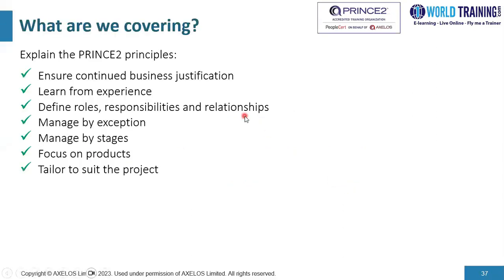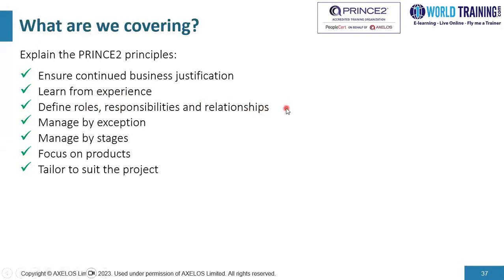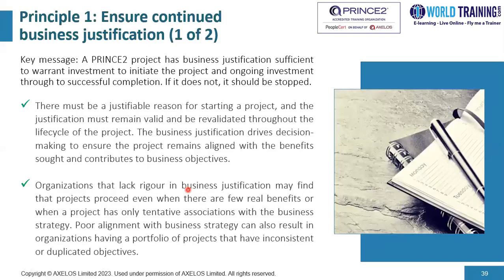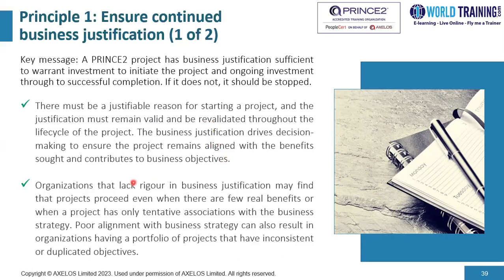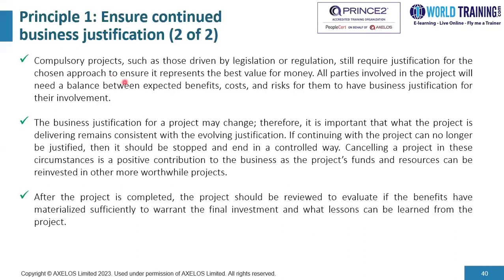Prince2 Principles Underpin | PRINCE2® 7 Foundation | PeopleCert | AXELOS | 1WorldTraining.com